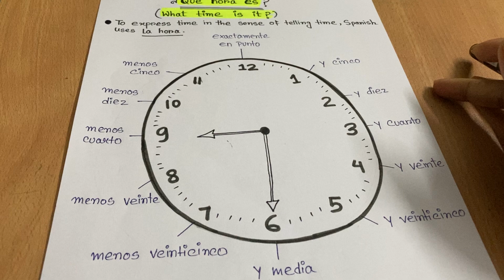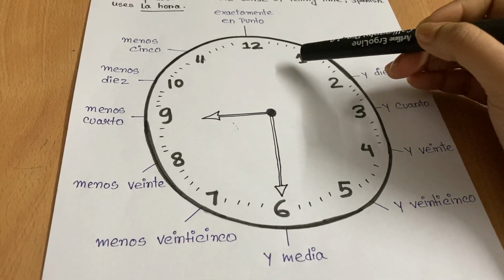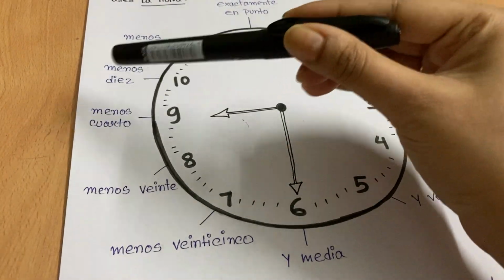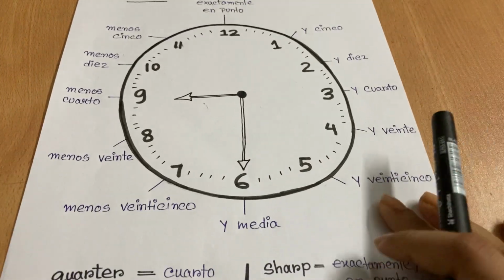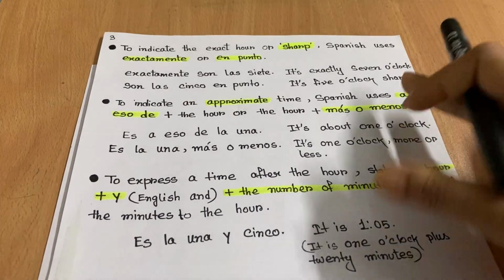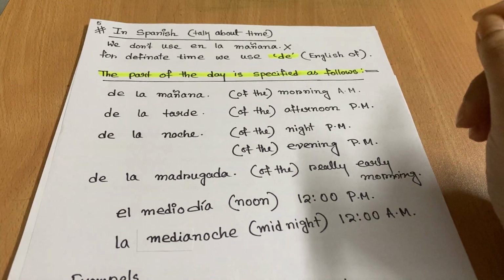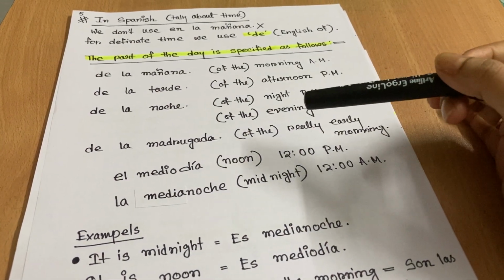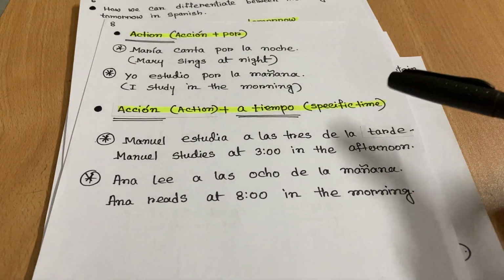LESSON-55 How To Tell Time In Spanish (Qué hora es).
Lessons for those who are interested in learning Spanish.

Lecciones para todos los que están interesados en aprender español.

For any queries 👇
Para cualquier consulta 👇

Saludos
Priyanka Ghosh
Spanish With Priyanka